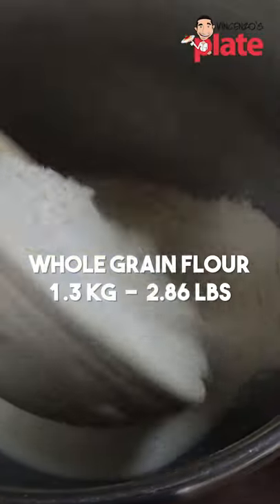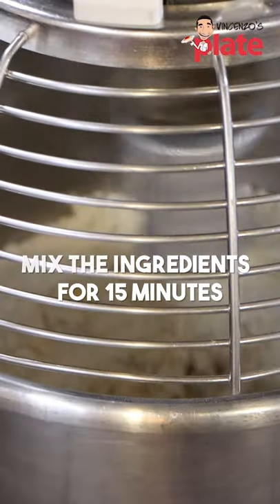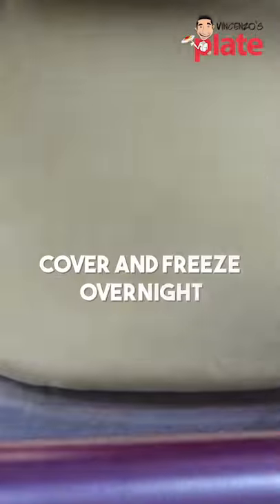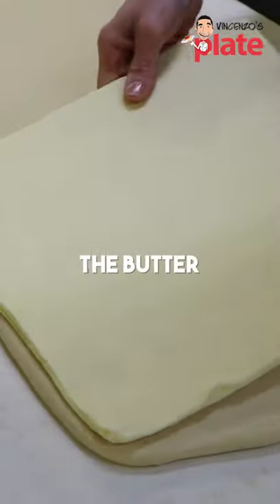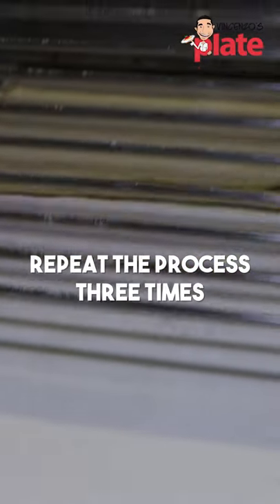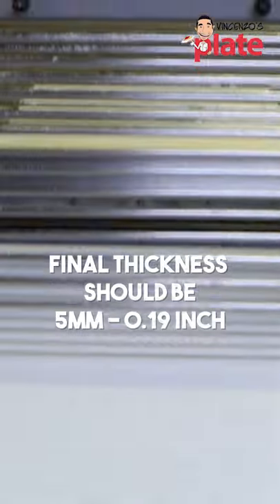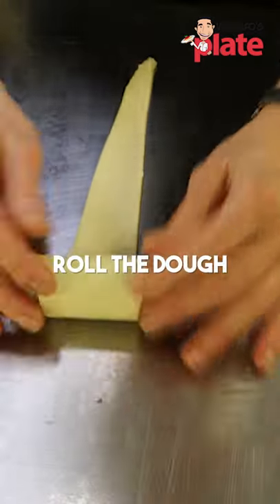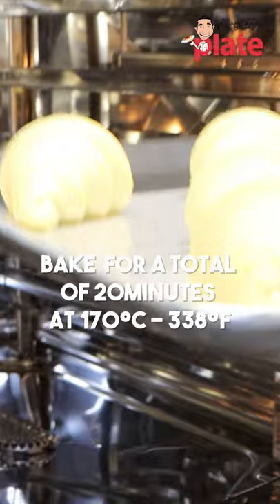Croissants Like a Pastry Chef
Croissants are decadent crescents of flakey, crispy, chewy goodness and in many ways, a work of art. They can be enjoyed savoury or sweet and are made with the most divine French pastry which is so thin and delicate, creating pillows of heaven when made just right! Time, patience and good technique really are key so I’ve asked for some help from professional Pastry Chef Daria Nechiporenko and in this episode of my baking series, she provides a step by step guide to mastering what can be an intimidating process…but it’s sooo worth it when the first bite of your croissant will take you so pastry heaven!